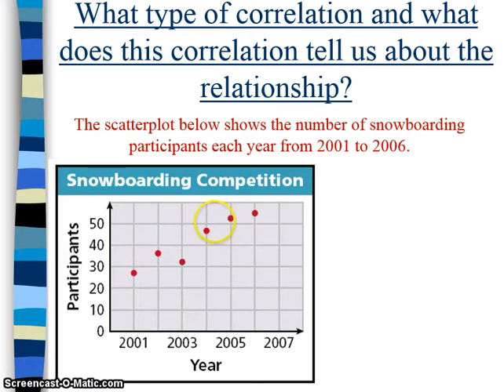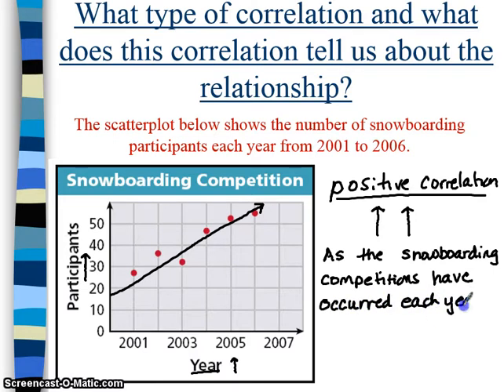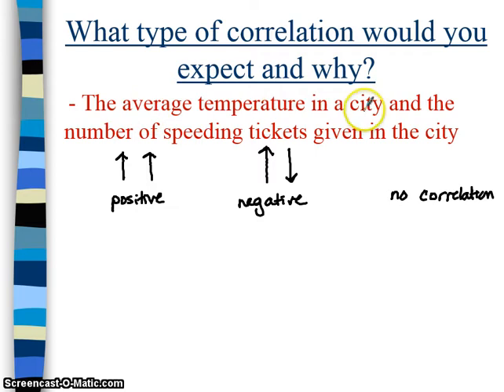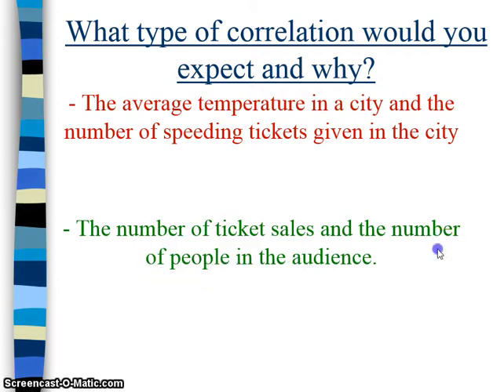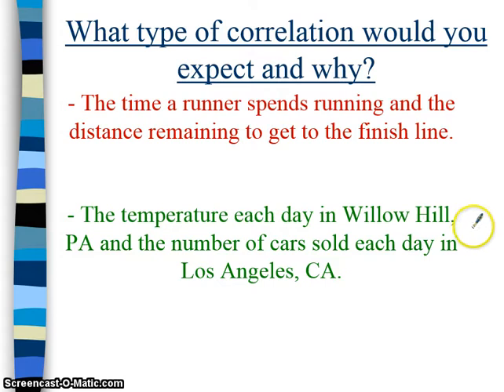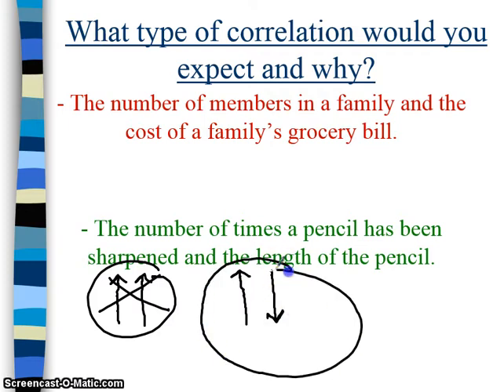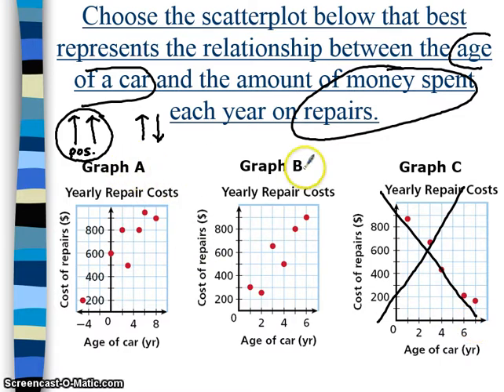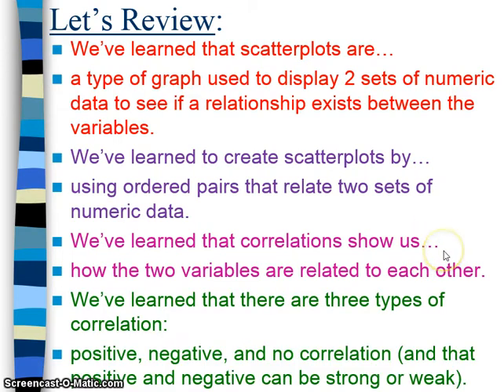U6P2L1 Scatterplots and Correlation Part 2